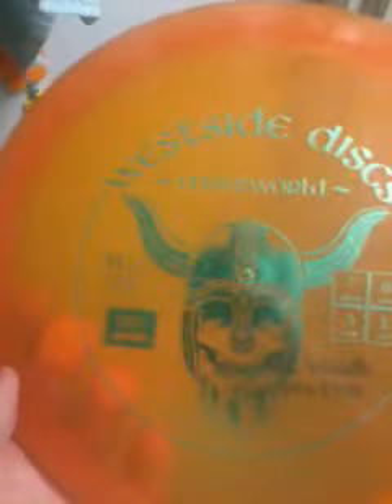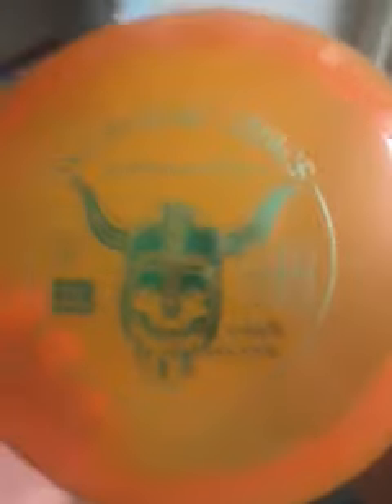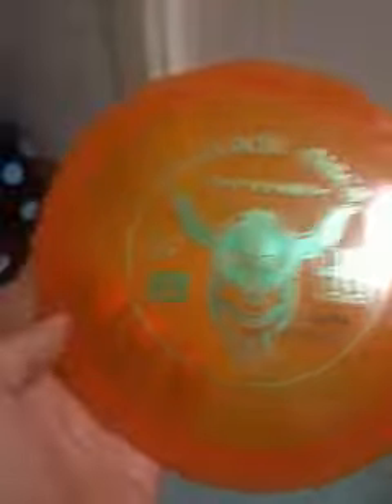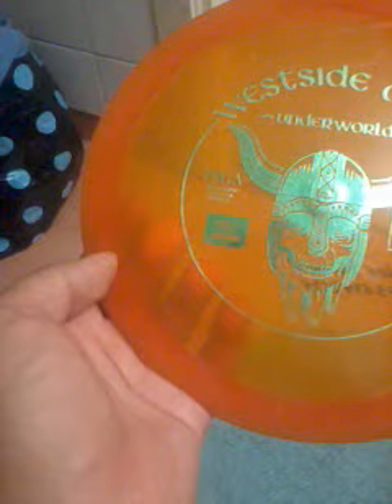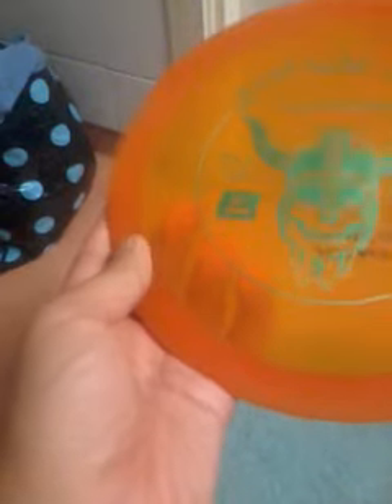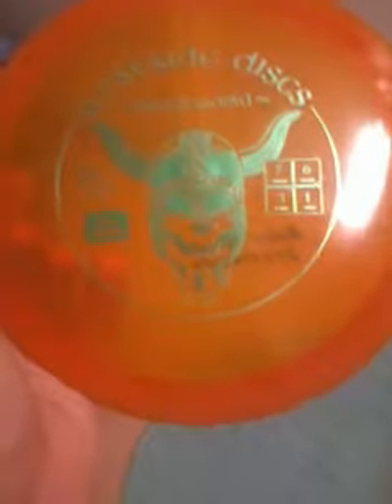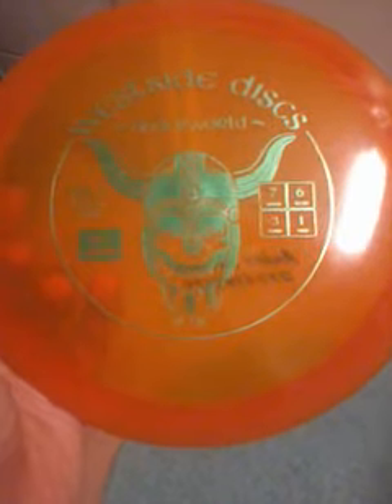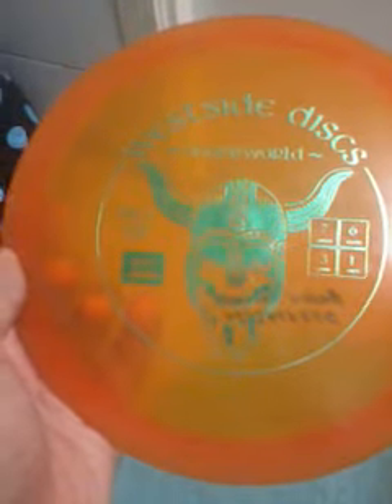i am bored: Whats in my bag discs part 2